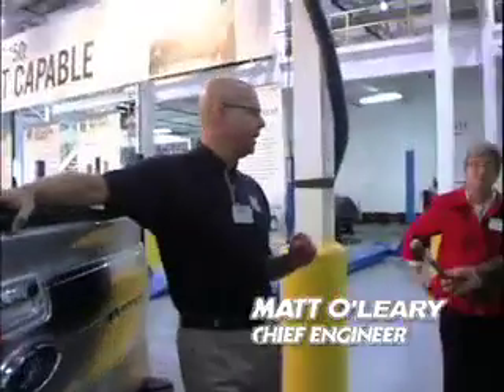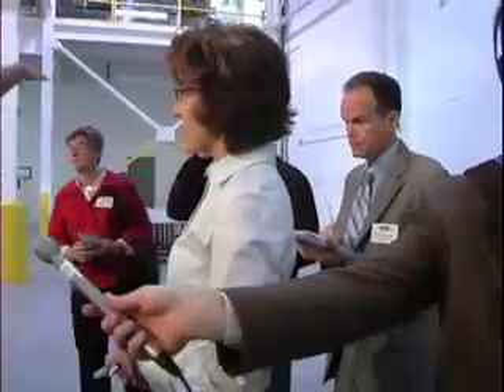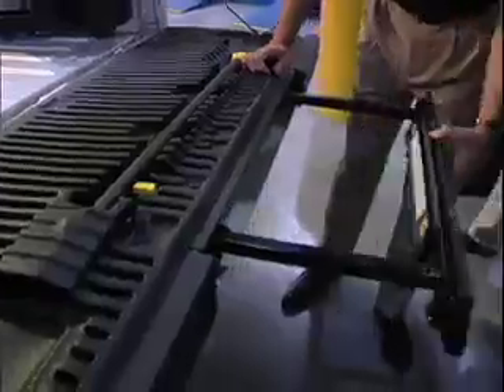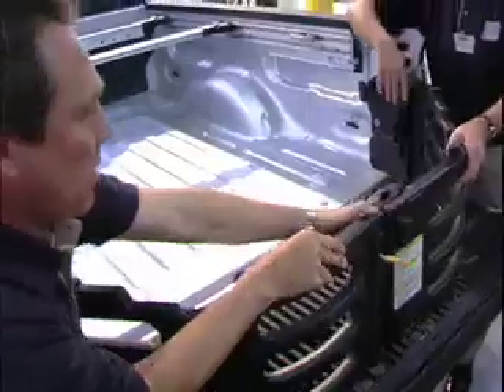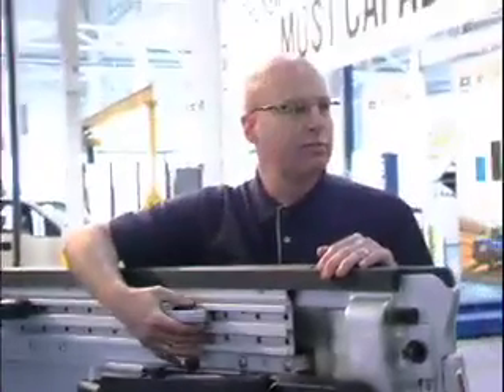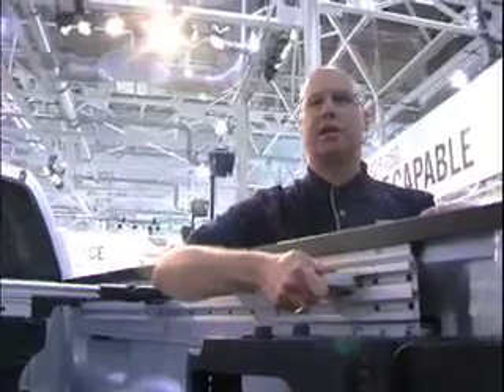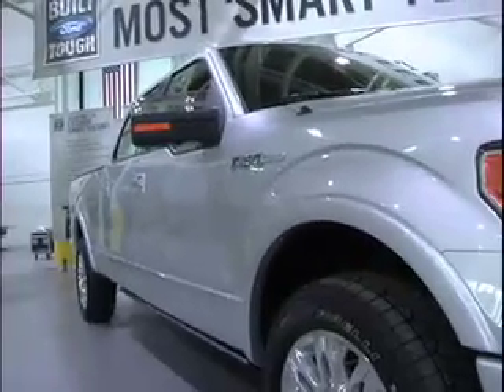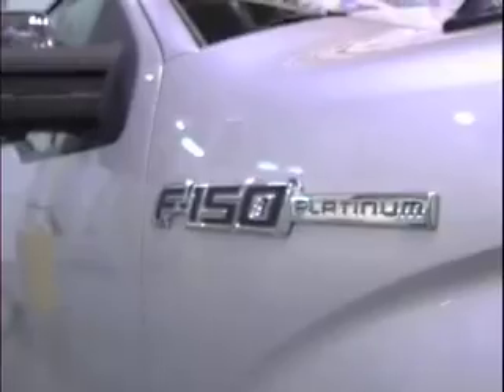2008 Detroit Auto Show: 2009 Ford F-150 Engineering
For 2009, Ford F-150 engineered an innovative truck that is built to be Ford tough. Engineered to be versatile, comfortable and functional.